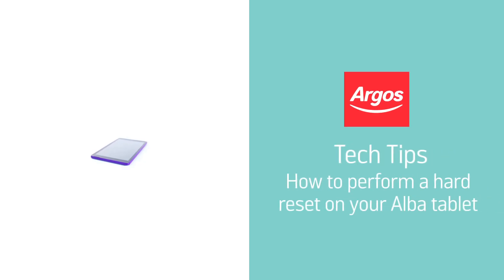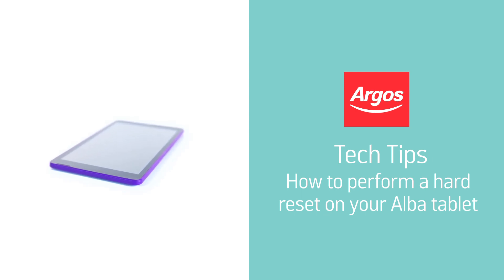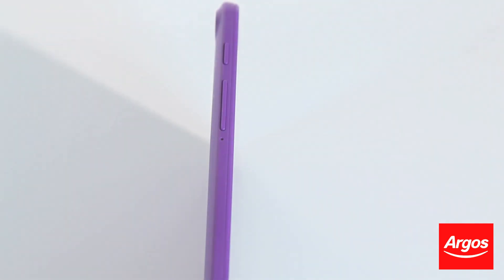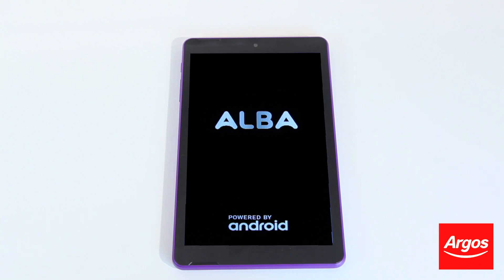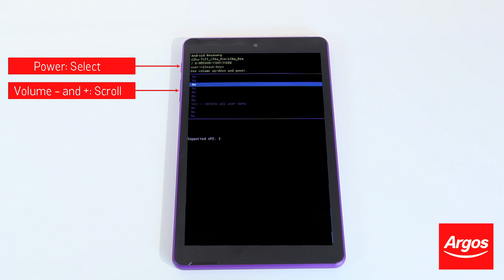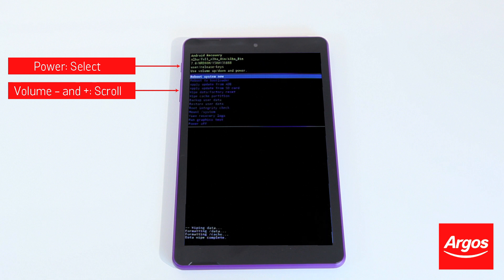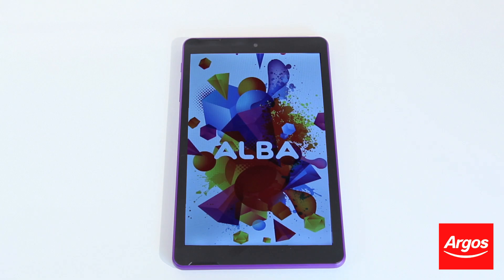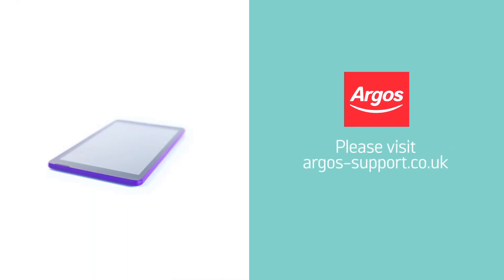How To Perform A Hard Reset On Your Alba Tablet - 7508990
This Argos Technical Support video will show you how to wipe your data and factory reset your Alba Tablet through the recovery menu.

This should resolve any software problems that may be occurring.